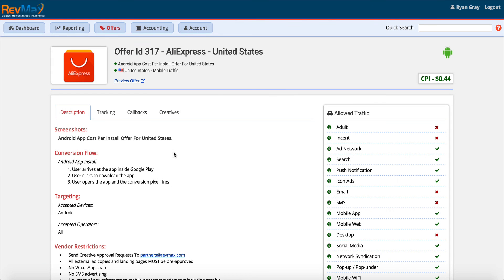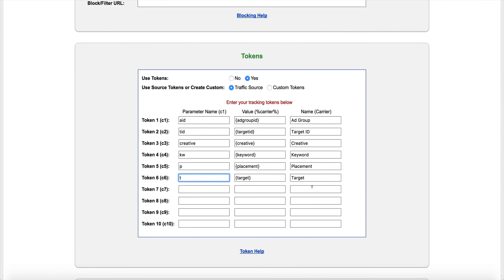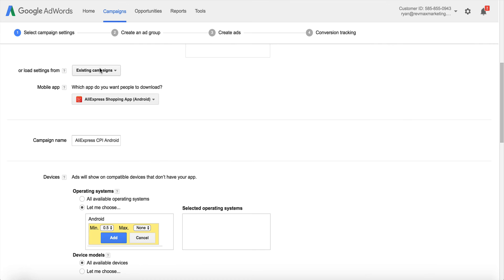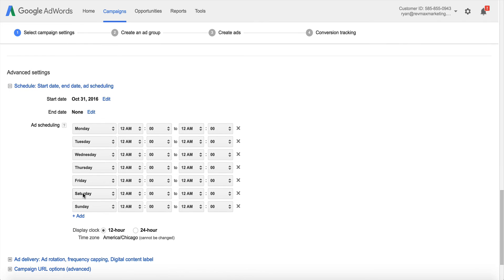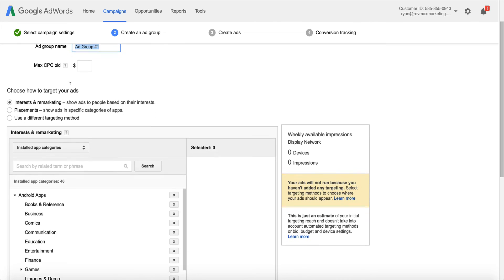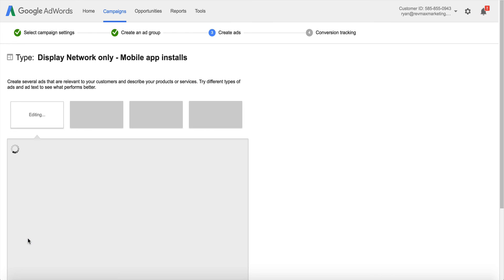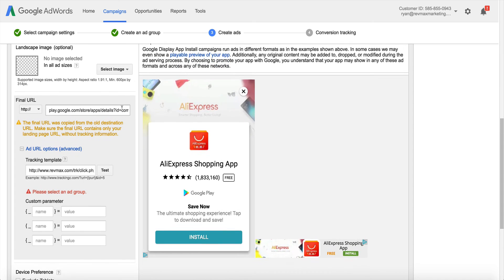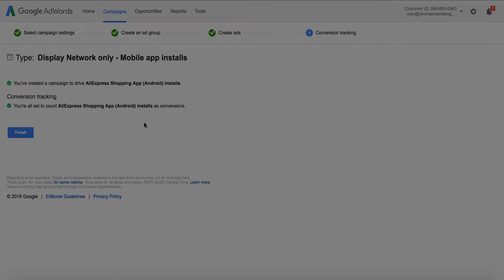How To Setup An App Install Campaign On Google Adwords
Learn how to setup your App Install campaign on Google Adwords and properly integrate it with your tracking software.